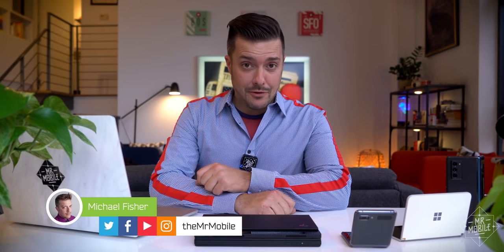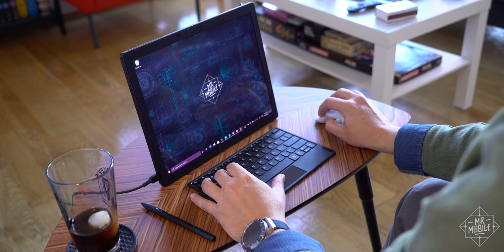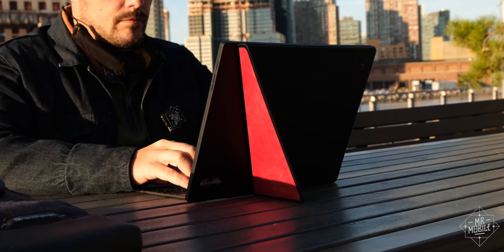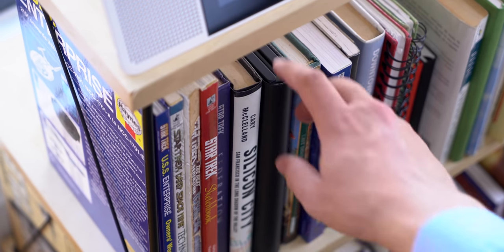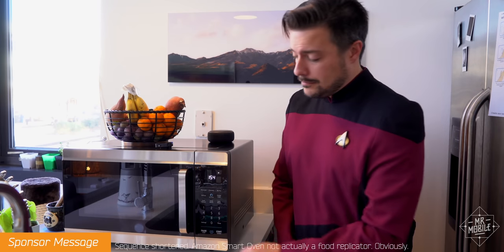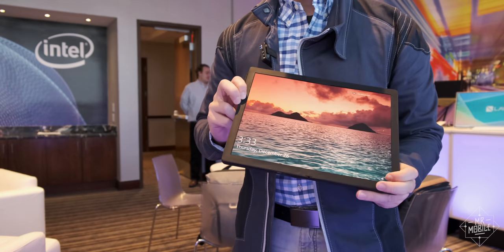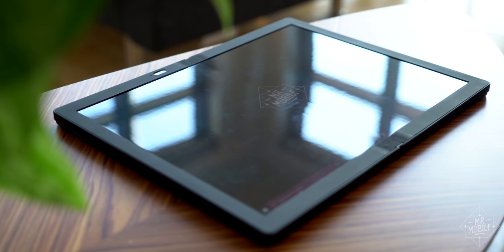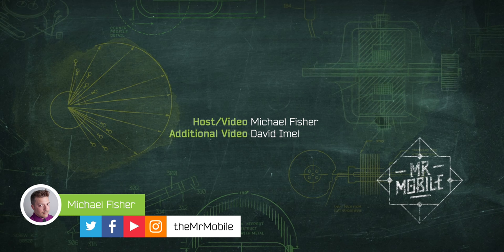The World's Newest Foldable – Is A Laptop? [Into The Fold Episode 5]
[LENOVO THINKPAD X1 FOLD: INTO THE FOLD EPISODE 5]

For the past four episodes of “Into The Fold,” we’ve talked about how the folding screen changes the way we use our smartphones. Well, nearly two years ago Lenovo posed the same question to laptop users … and today, we finally get to start answering it.

This is the third time the Lenovo ThinkPad X1 Fold has graced the MrMobile YouTube channel, but the first time it’s doing so in final retail form. And while the full X1 Fold review will take more time, one thing is already clear: Lenovo has succeeded in porting many of the conveniences from the world of the folding phone – while also avoiding many of the pitfalls we’ve seen in that space in 2020 The ThinkPad X1 Fold’s display is more robust than the folding screens of its smartphone cousins, and at the larger scale of a 13.3” laptop, its utility is substantially greater as well. That’s thanks in no small part to the X1 Fold’s wireless keyboard and Lenovo Mod Pen, both of which have been thoughtfully integrated into every mode of the X1’s operation.

We’ll explore the setbacks that Windows 10 foists upon this experience in the full ThinkPad X1 Fold review. For now, join Michael Fisher to explore the question of what a folding display does for a laptop, in Into The Fold episode 5!

[ABOUT INTO THE FOLD EPISODE 5: DOES A FOLDING SCREEN MAKE A LAPTOP BETTER?]

This is the fifth in a series of episodes exploring the many facets of life on a folding screen. From the best foldable phones of 2020 to the bleeding-edge world of folding-screen laptops, Into The Fold is MrMobile’s showcase for the most exciting movement in mobile technology since 2007!

Episode 5, a first look at the retail version of the Lenovo ThinkPad X1 Fold, was produced following three days with a Lenovo ThinkPad X1 Fold retail unit purchased by MrMobile/Future plc. Lenovo did not pay a fee or otherwise offer compensation in exchange for this coverage, nor did Lenovo preview or approve this content before publication.

[SOCIALIZE]